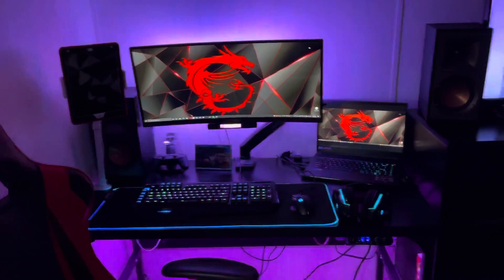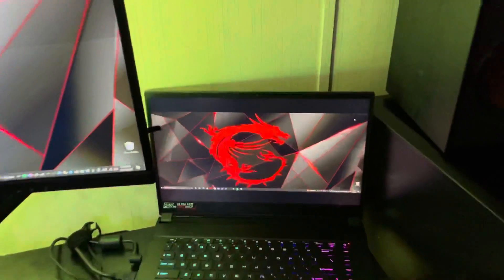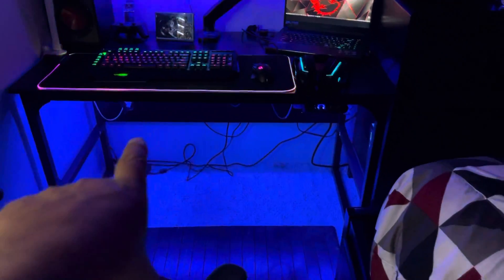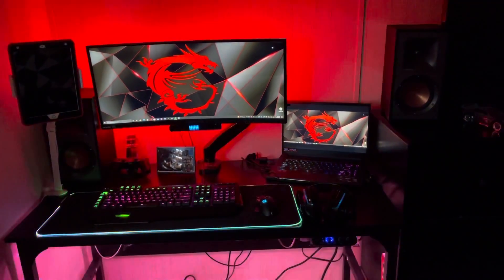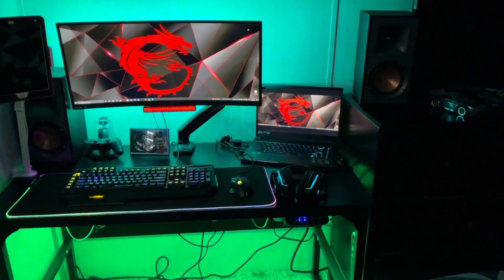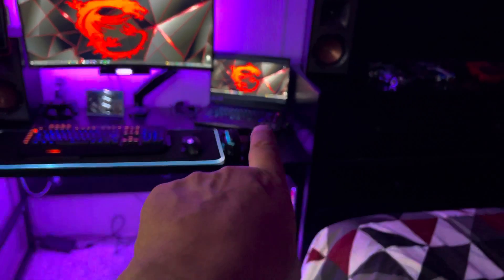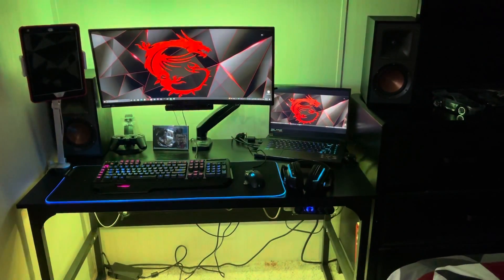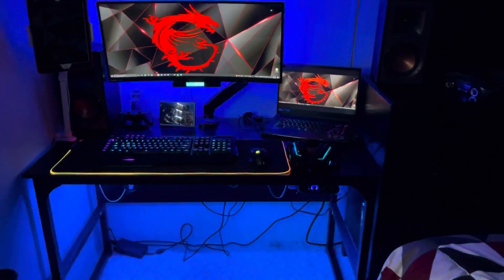My new desk setup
MSI GS66 laptop very nice computer